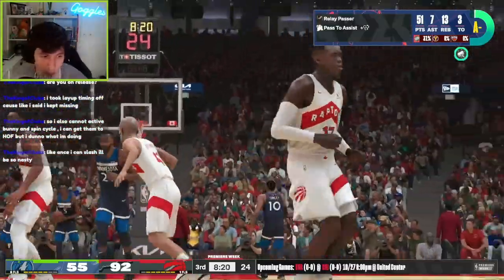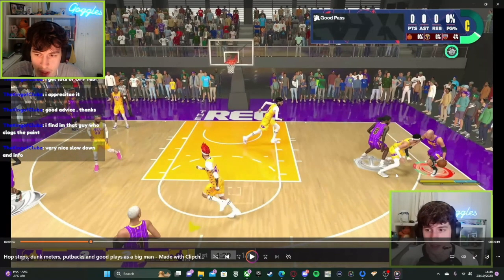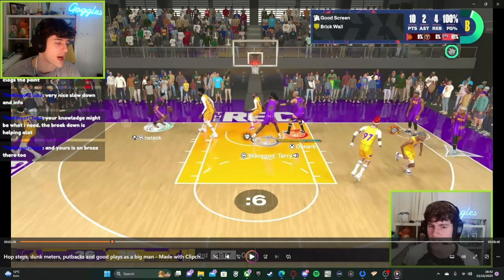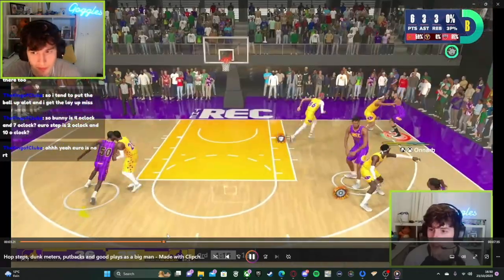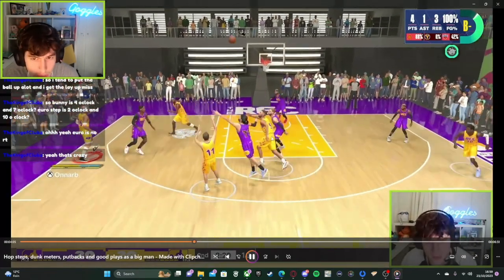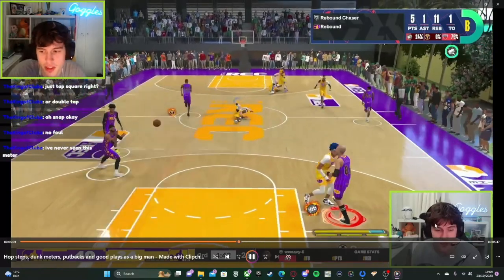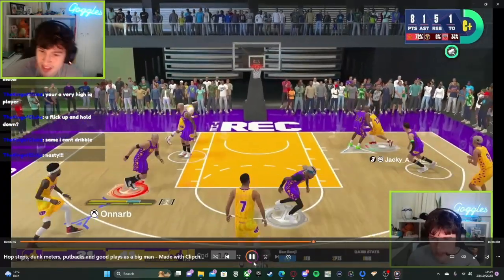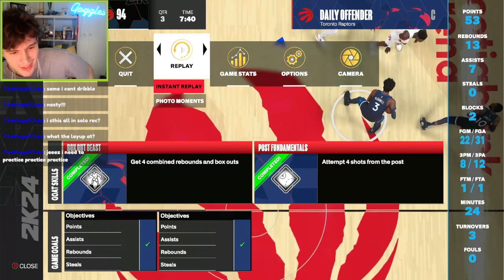BEST TIPS ON 2K24 TO INSTANTLY IMPROVE AS A BIGMAN!! Solo rec gameplay breakdown & HOW TO WIN MORE!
Join me in this new series where I take a 60 OVR fresh myPlayer and grind it out all the way to a 99 OVR WITH NO MONEY SPENT. I will be spilling tips, tricks and just generally guiding you through my process, the best process, to take your 60 OVR AND TURN IT INTO SOMETHING SPECIAL.

I hoped you enjoyed the video!
Thank you all for stopping by, expect to see more from this friendly mug!